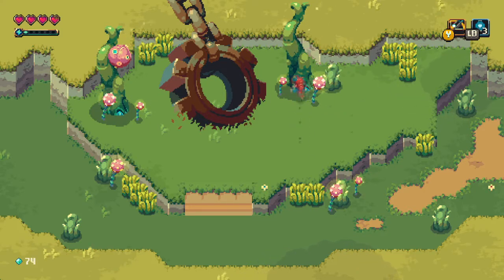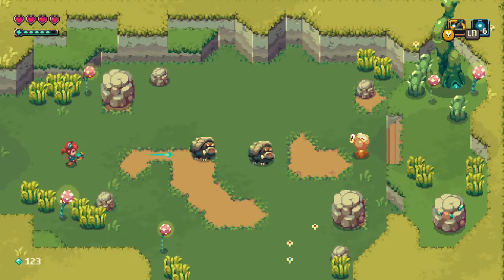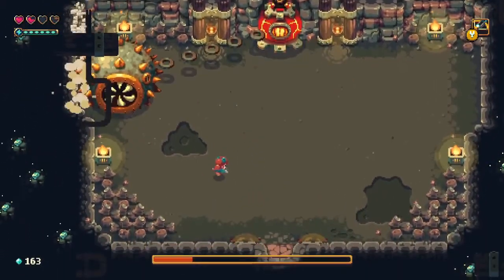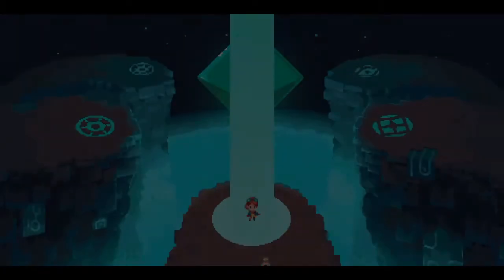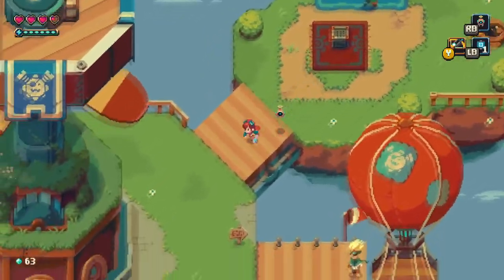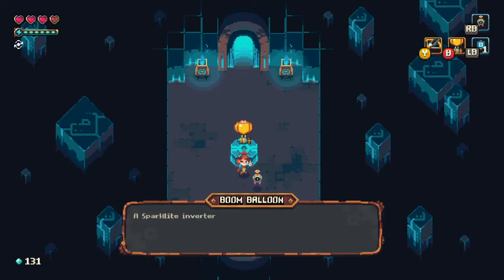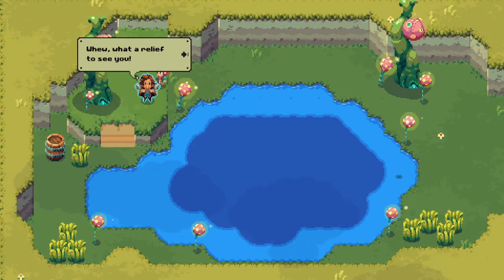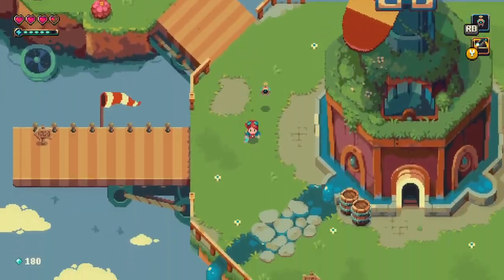The Tunneling Titan - Sparklite E2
Sparklite is an action-adventure set in a whimsical and ever-changing land. Gear up for Adventure and battle foes in top-down action using an arsenal of gadgets, guns, and gear. Explore dangerous corners of the procedurally generated world, take down titans of the mining industry, and harness the power Sparklite!

Inspired by:
- Rogue Legacy